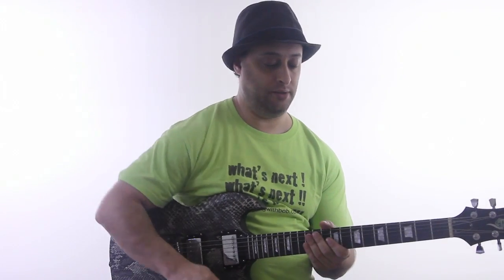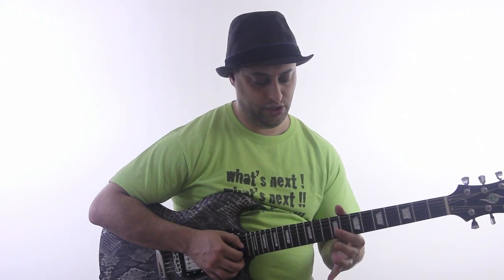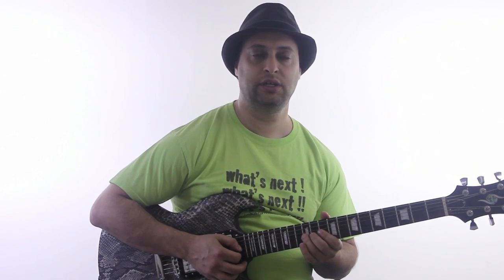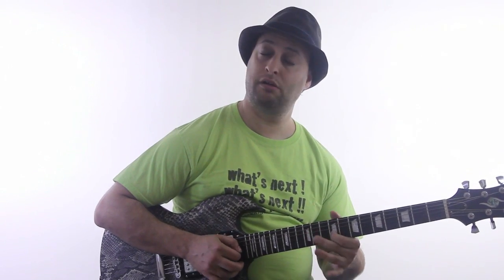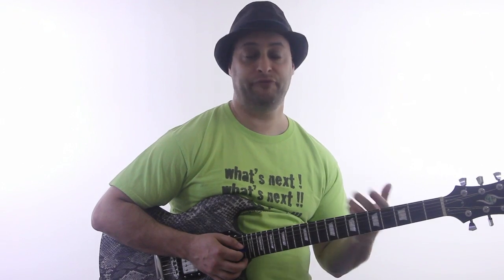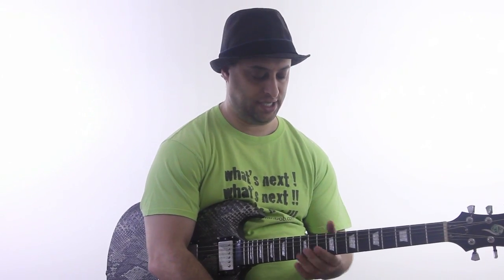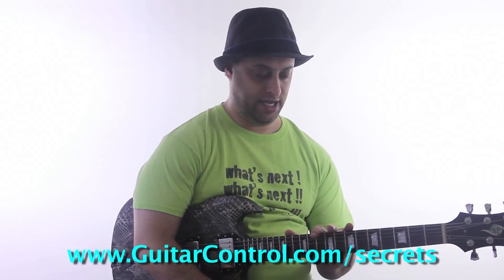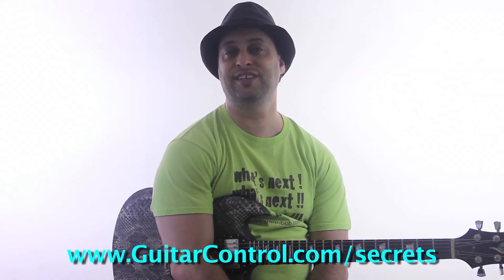Easy Dorian Guitar Lick in D - Lead Guitar Lesson on Dorian Licks